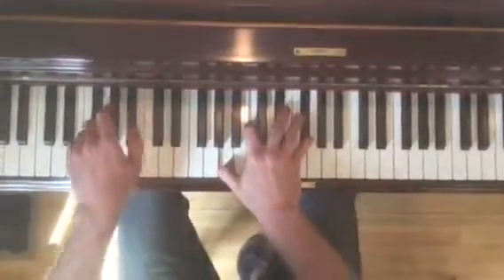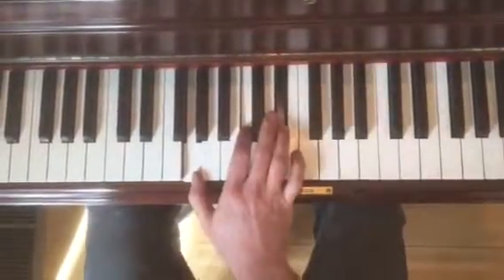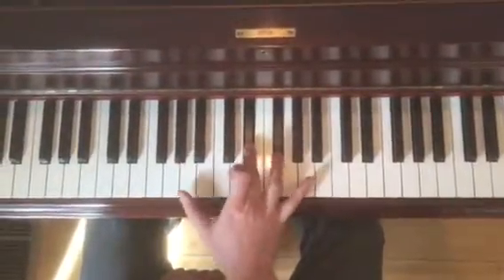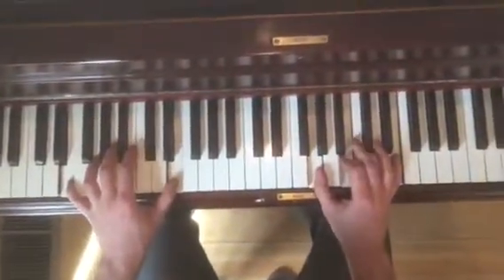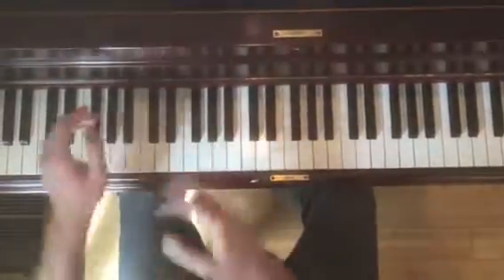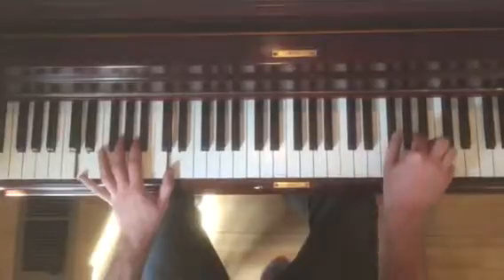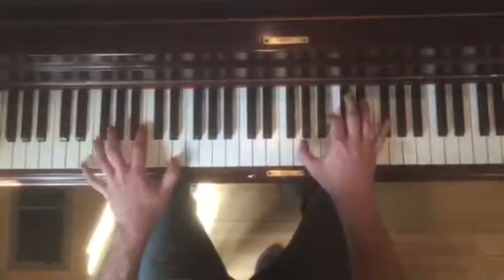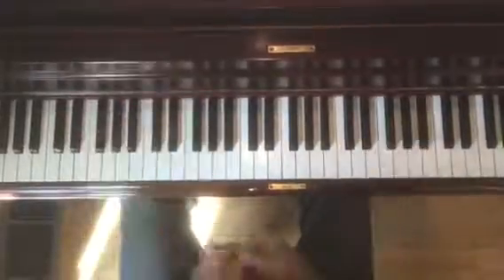Phantom of the Opera 2 Lisa